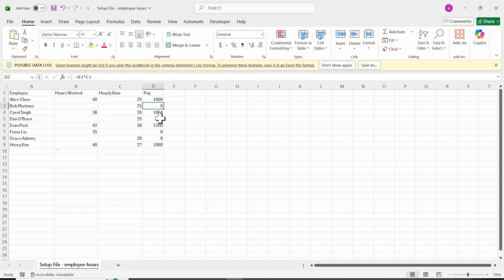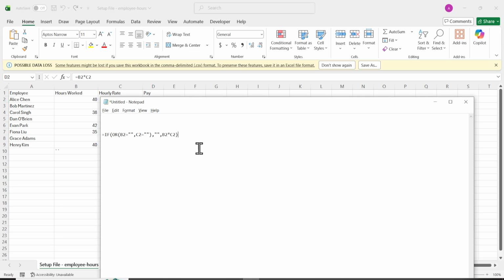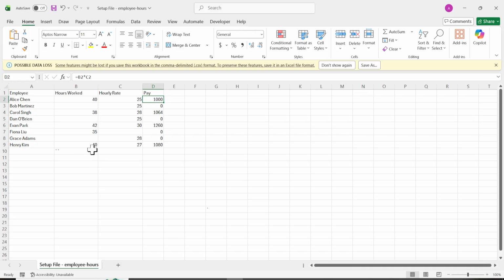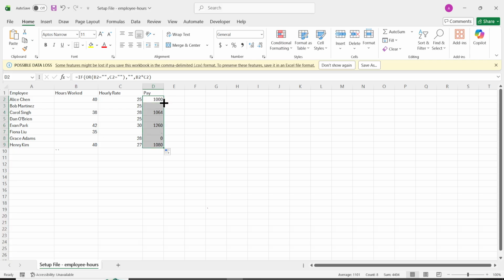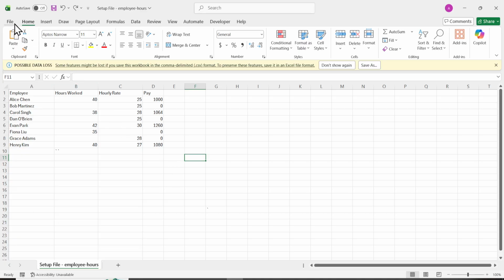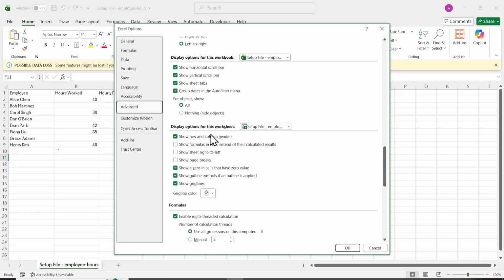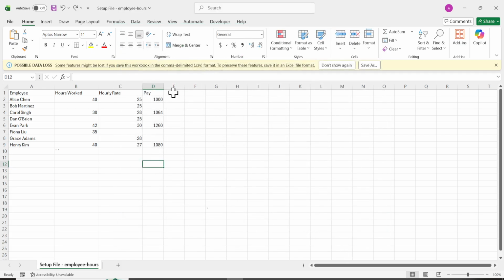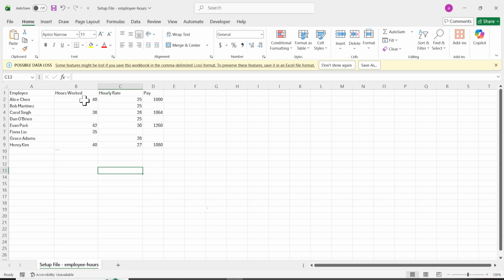How to Return Blank Instead of Zero for Empty Cells in Excel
If your Excel pay column keeps showing zeros when Hours Worked or Hourly Rate is empty, it can make the sheet look messy or misleading. This tutorial walks through two practical ways to make those results appear blank. You’ll learn how to update the pay formula, and how to hide zero values across the active worksheet.

→ Spotting why blank input cells create zero results in the Pay column
→ Replacing the pay formula with an IF and OR check
→ Returning an empty string when Hours Worked or Hourly Rate is missing
→ Copying the updated formula down with the fill handle
→ Hiding every zero on the active worksheet through Excel Options
→ Comparing formula-based blanks with worksheet-level zero hiding

Which approach would you use in your own workbook: changing the formula so the Pay cells return blank, or using the worksheet setting to hide every zero on the sheet?